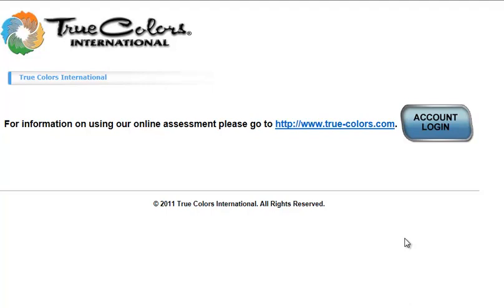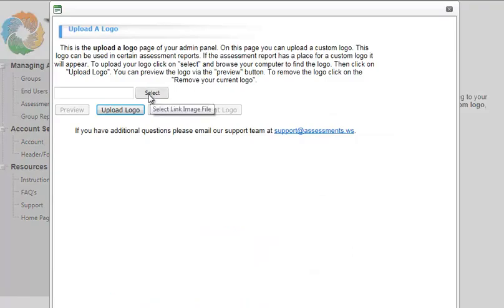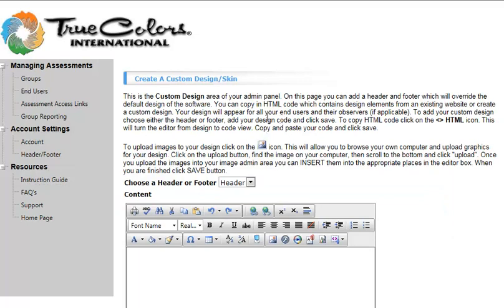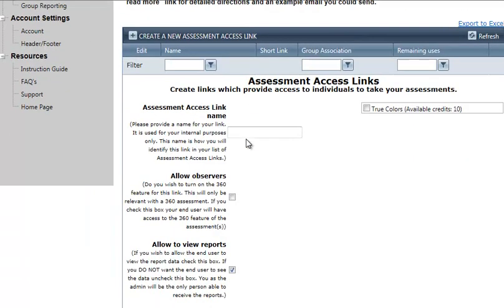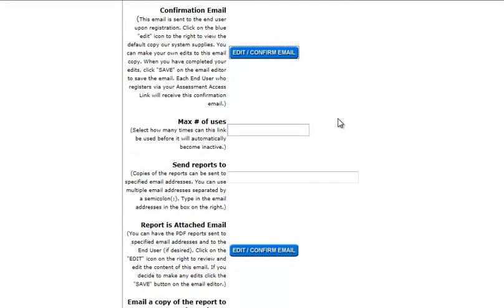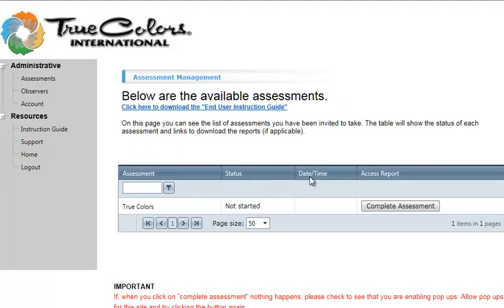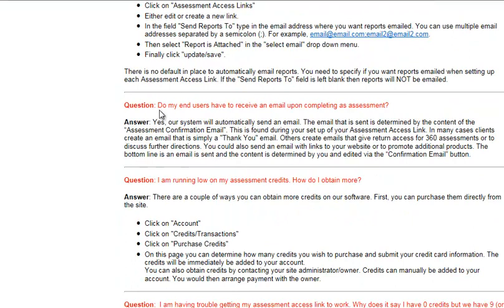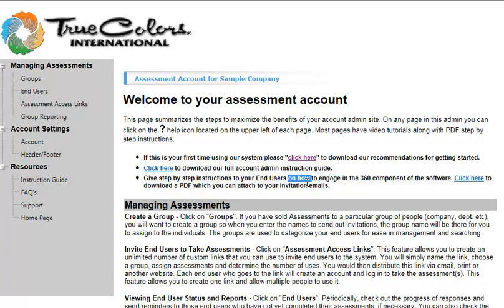Online Assessment First Time User Training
This video will give a brief summary of how to get started using out Online Assessment software. Additional details can be found in the full site instruction guide.